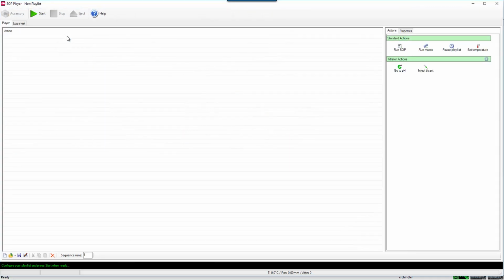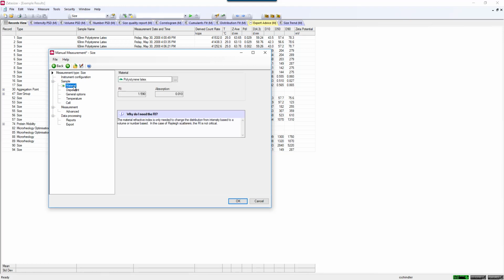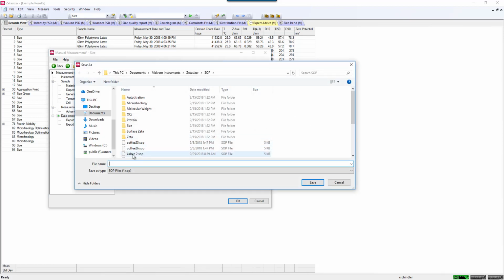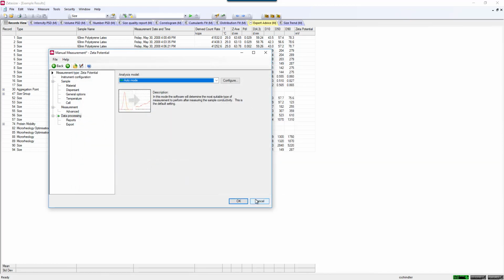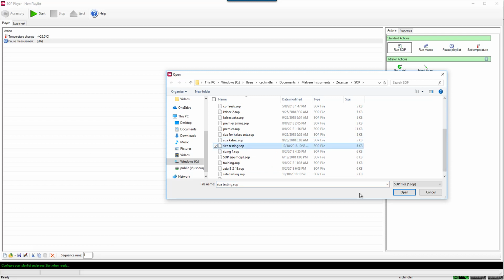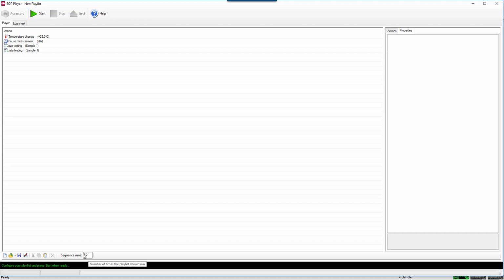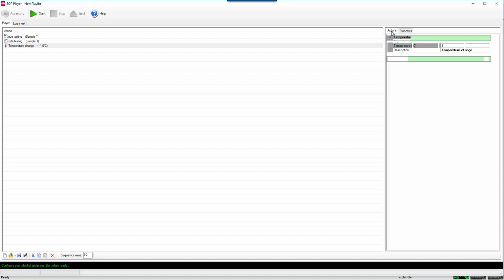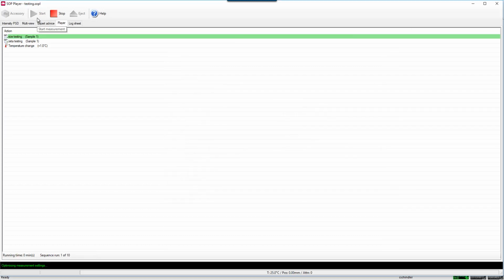How to use the SOP Player in the Zetasizer Nano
Learn how to effectively utilize the SOP Player in Zetasizer Nano with this comprehensive step-by-step guide. In this tutorial, we will walk you through the process of instrument calibration using Malvern Panalytical's Zetasizer Nano, highlighting the importance of Standard Operating Procedures (SOPs) in ensuring accurate and reliable results. By following this guide, you will gain a deeper understanding of the Zetasizer Nano's capabilities and be able to optimize your instrument calibration process. Whether you're a researcher, scientist, or laboratory professional, this video is designed to help you get the most out of your Zetasizer Nano instrument.